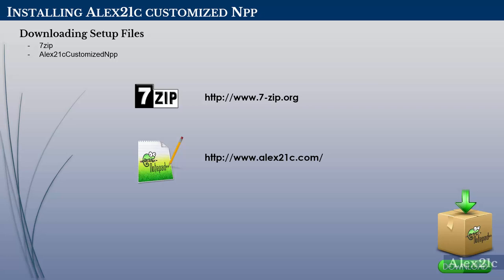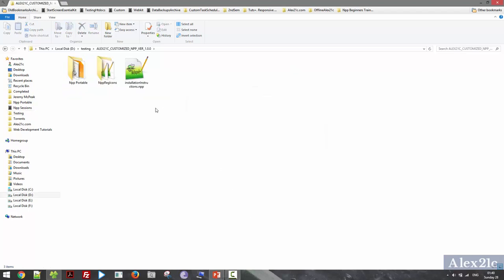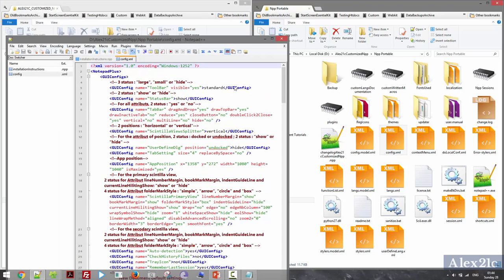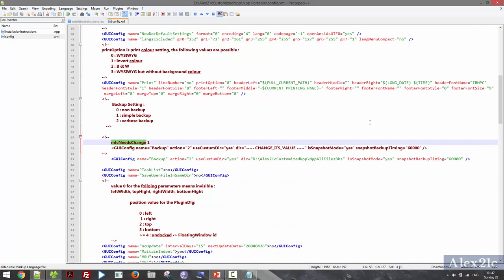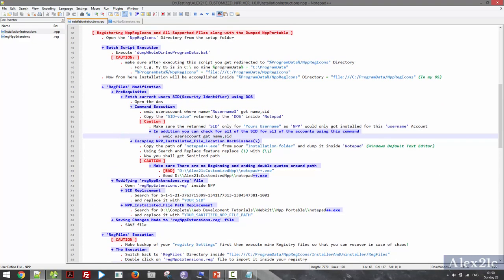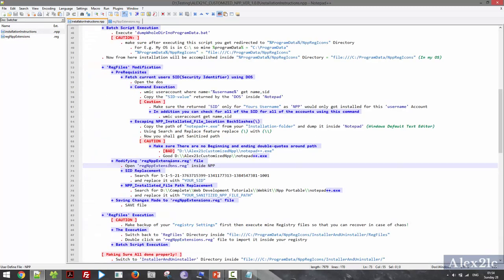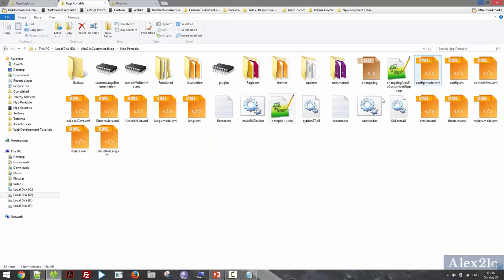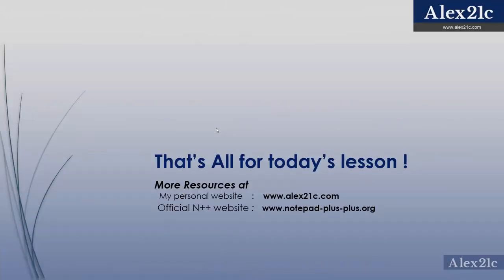NppBeginnersTrainingCourse–#1-Prologue #1.4-Installing Alex21c'sCustomizedNpp; By: Alex21c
This lesson is all about installing Alex21c's Customized Notepad++. Here i have gone through all the steps from downloading to manual installing and configuring N++ core files along with Merging Registry Keys.